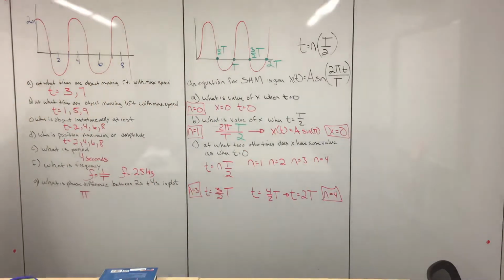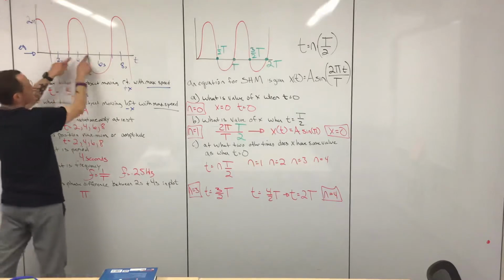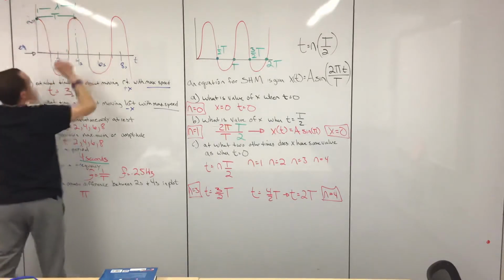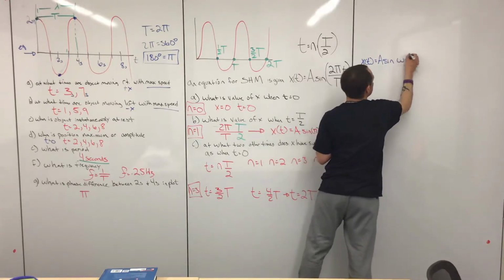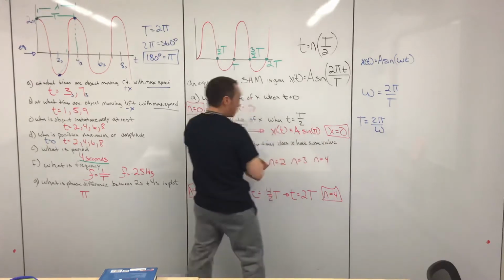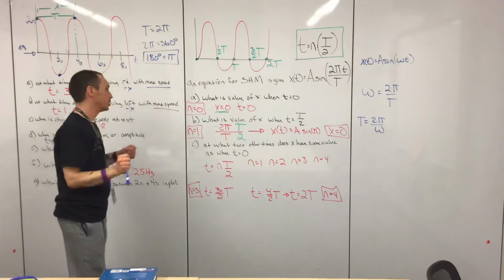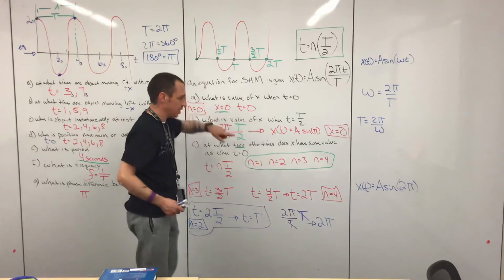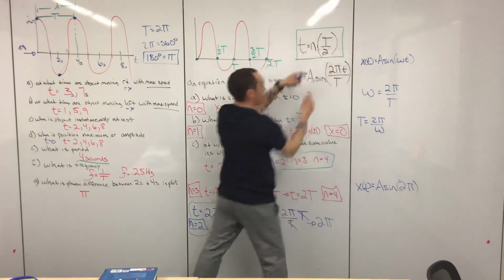Solutions for Simple Harmonic Motion using a graph (watch in HD and with headphones)